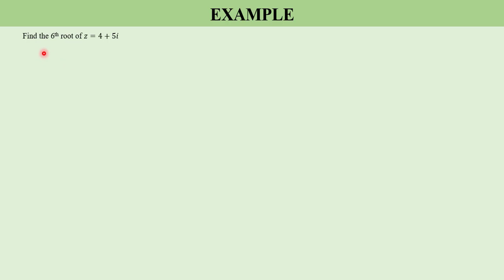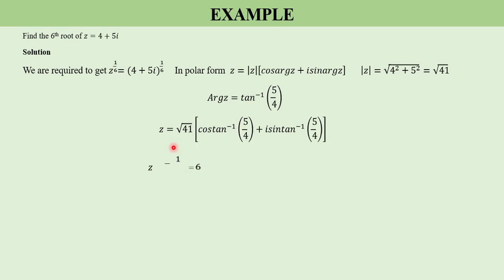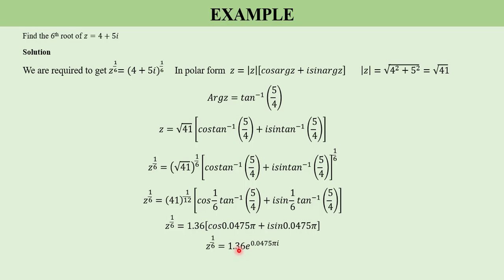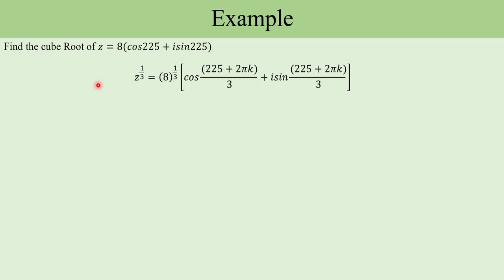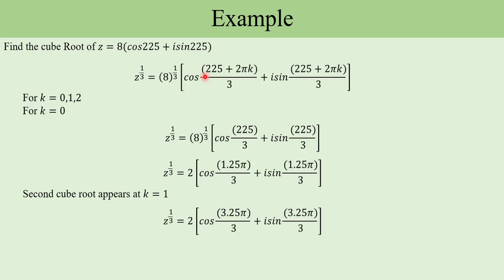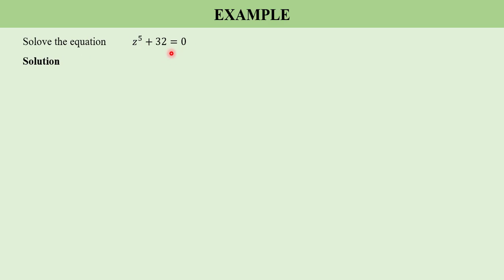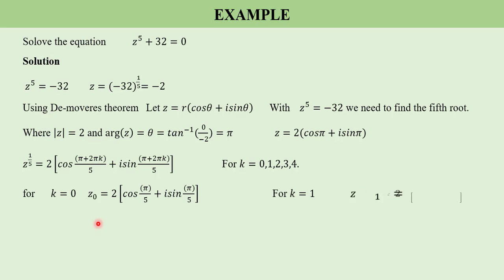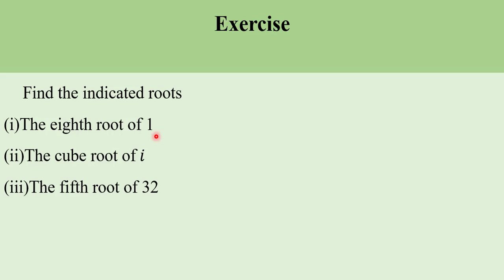ROOTS OF COMPLEX NUMBERS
WORKED EXAMPLES
EXERCISE